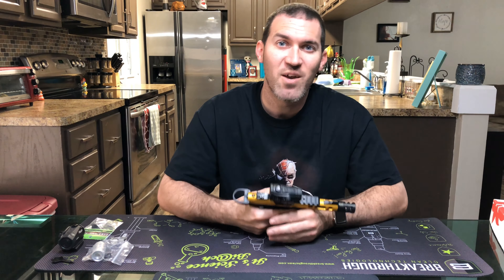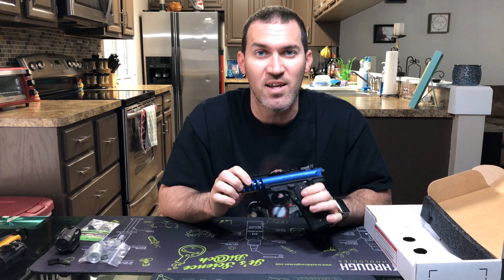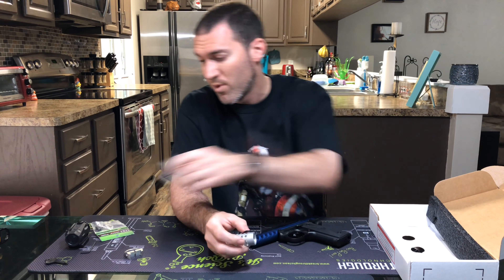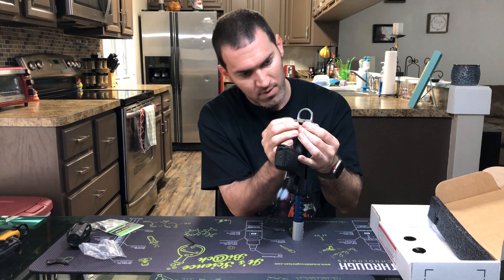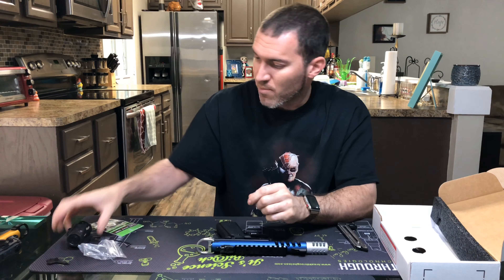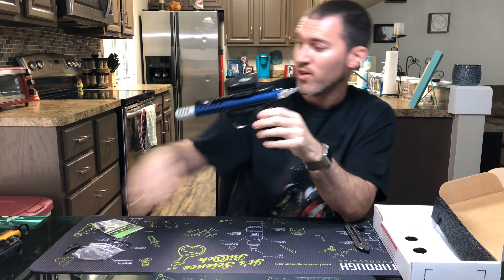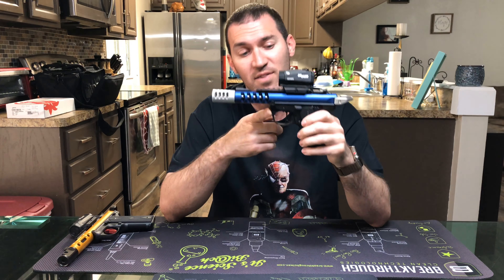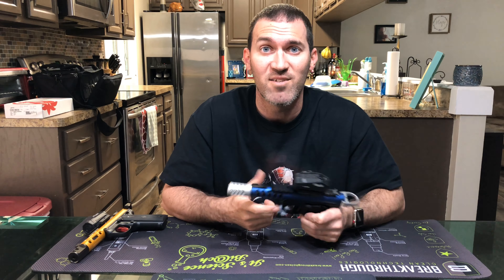Ruger Mark IV 22/45 Lite Unbox and Upgrade Part 2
Ruger Mark IV 22/45 Lite Unbox and Upgrade Part 2. Friend of mine had to have one after shooting mine, he got one and we upgraded it right off the back. Then took it to the Range to put tons of rounds through it.